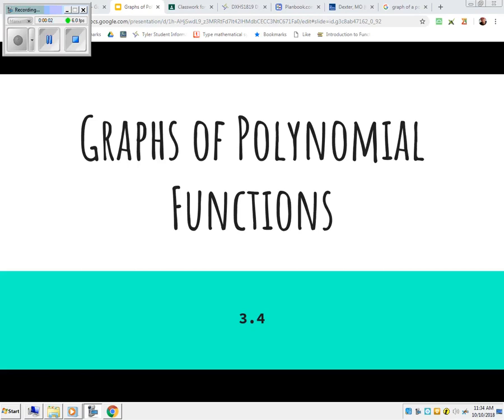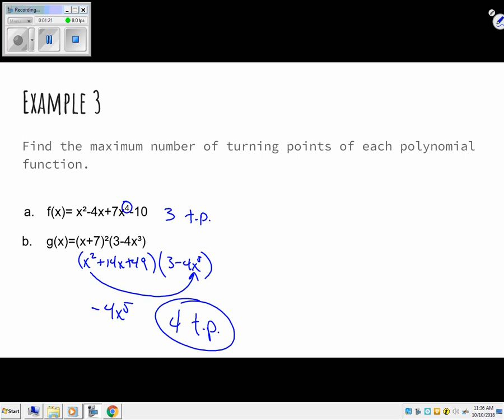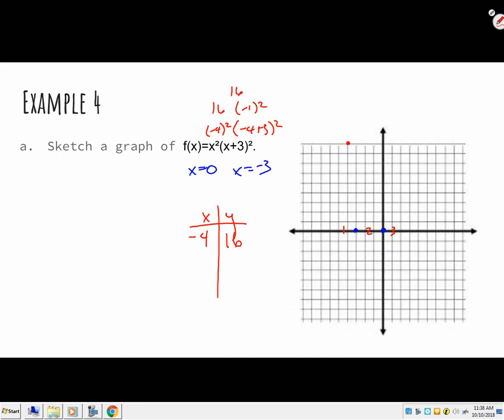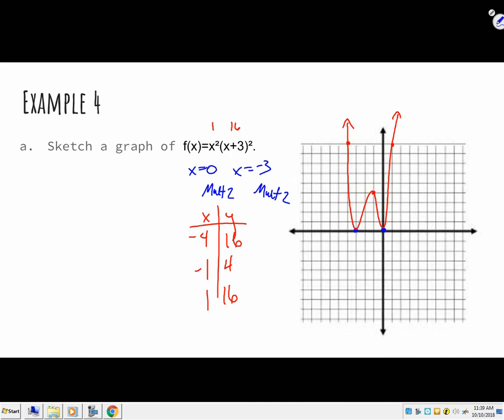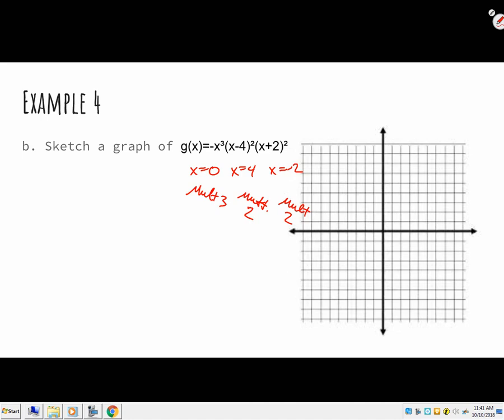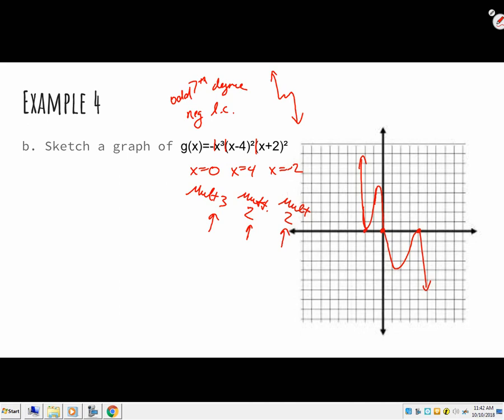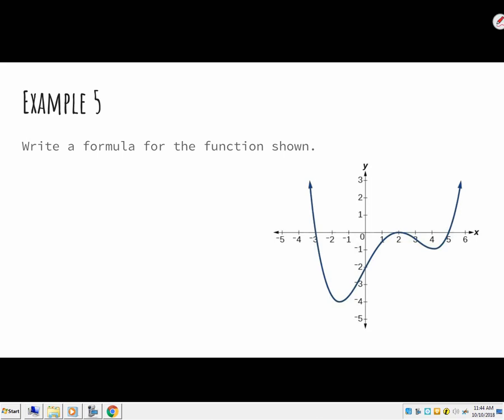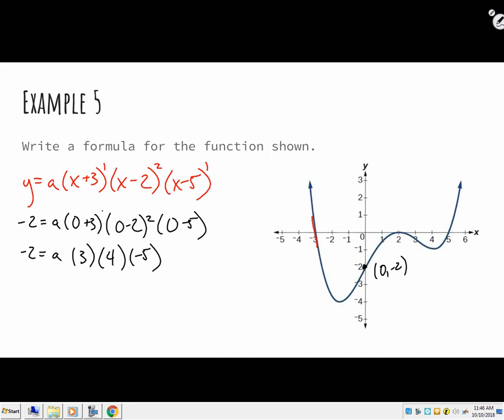Graphs of Polynomial Functions 2